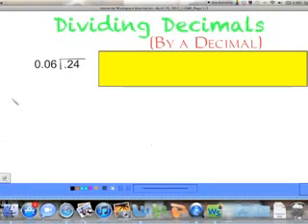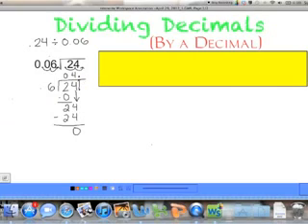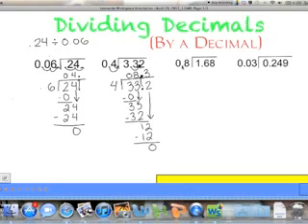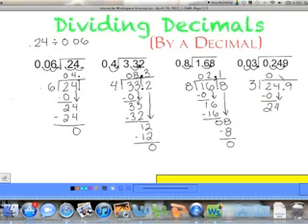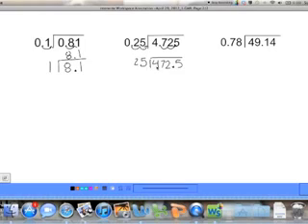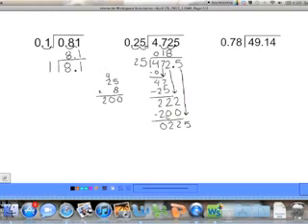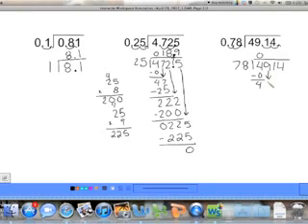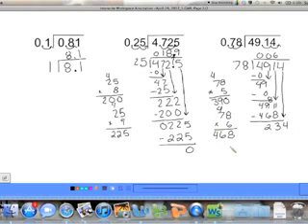Dividing Decimals by a decimal